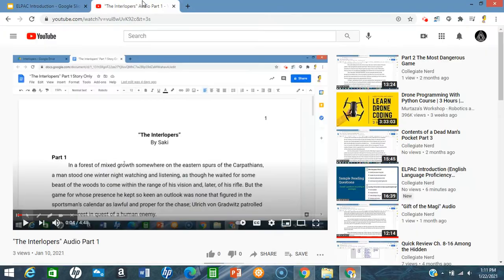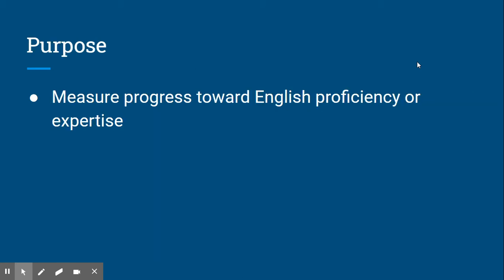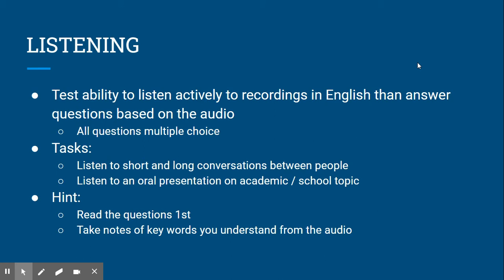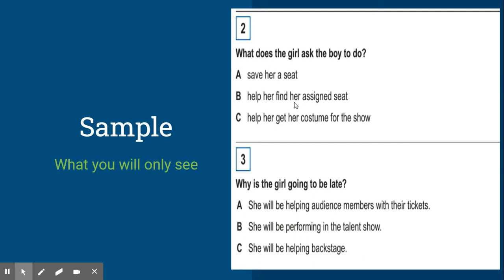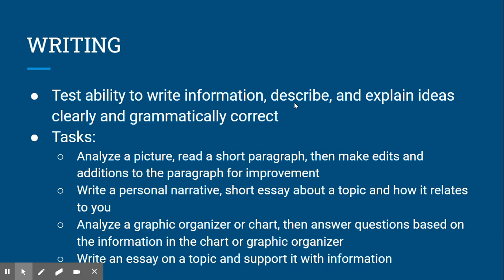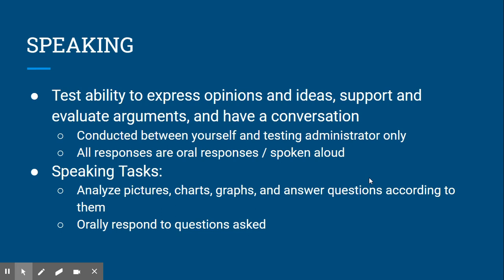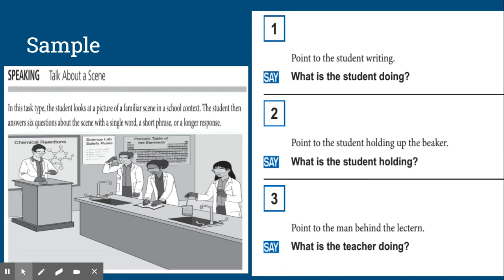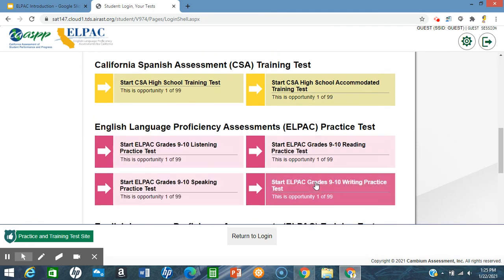Introduction to the ELPAC (English Language Proficiency Assessments for California)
Informational, Educational, ELPAC, English Proficiency Assessments for California